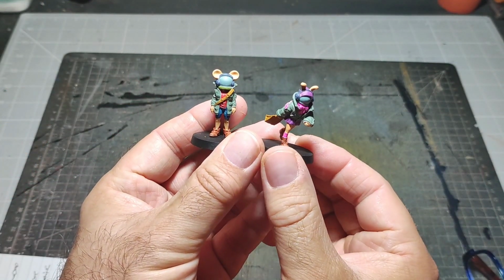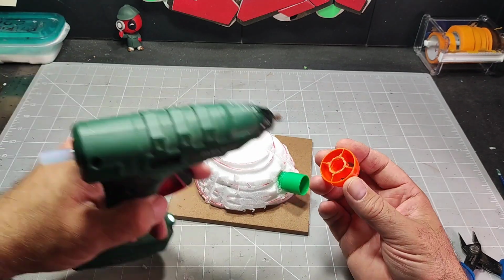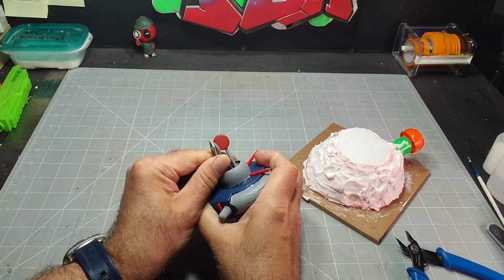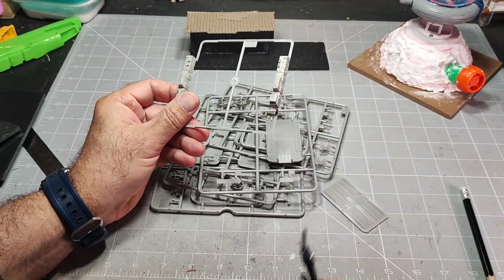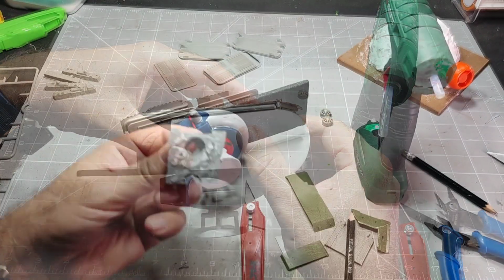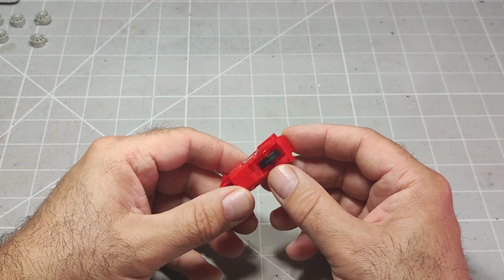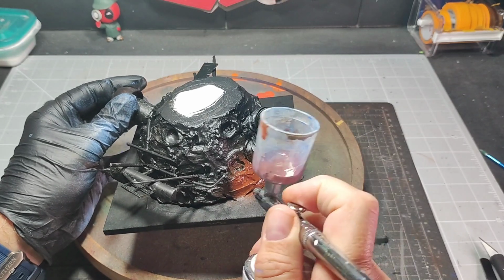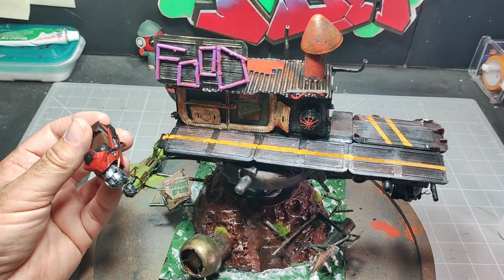Toys kitbash. Creating my Star Wars Dark Universe world expansion.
Hi, my name is Aaron and I like to build things out of old toys and everyday junk.

I'm world building in my Star Wars Dark Universe and this week's build is a fast food joint.

All music and sound effects from KineMaster premium video editor available on Android and iOS app stores.